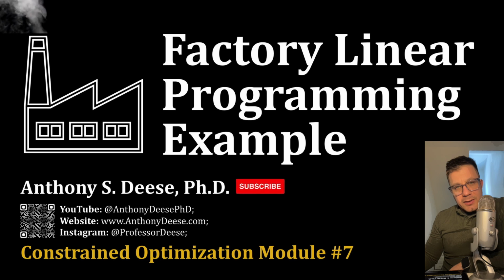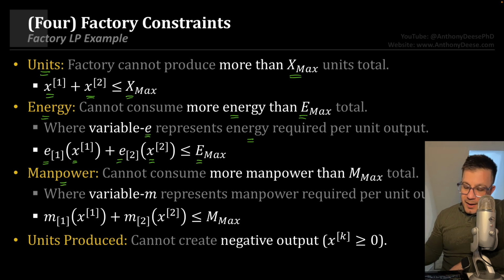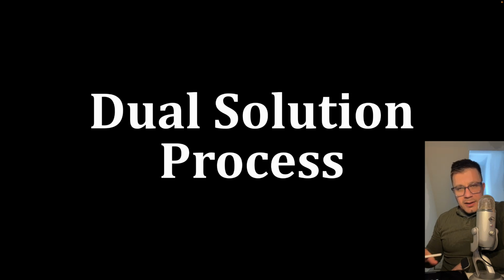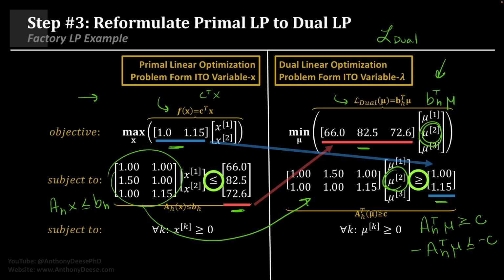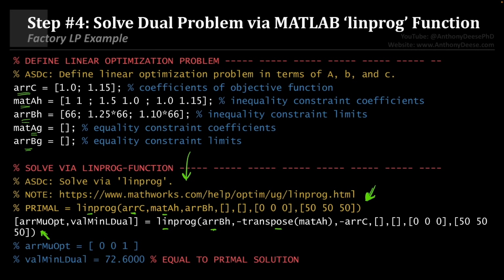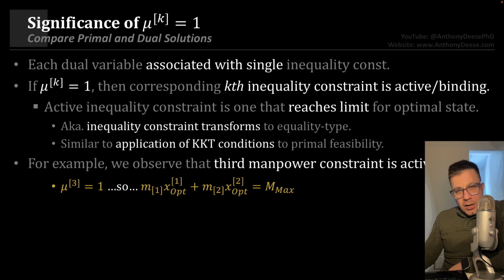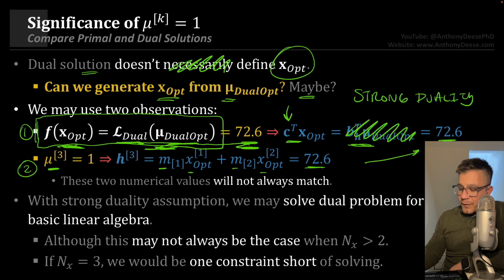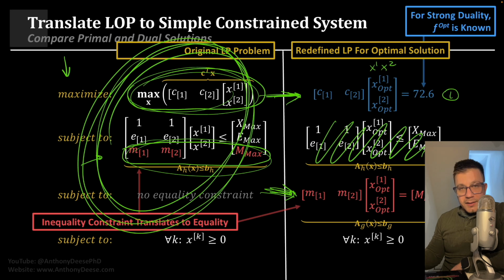Linear Programming Example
Link to Supplementary Materials:
1. If I get 10 comments requesting the supplementary materials, I’ll post…